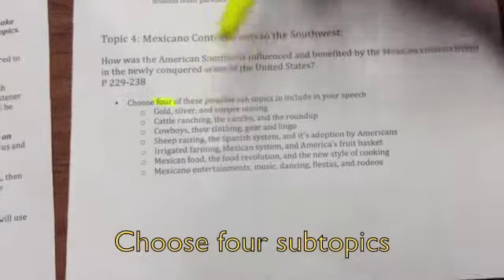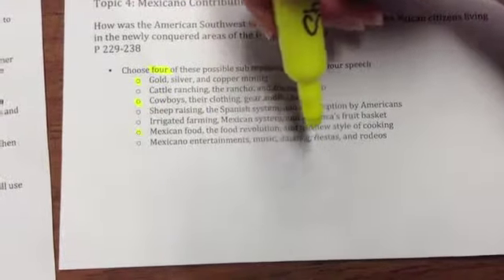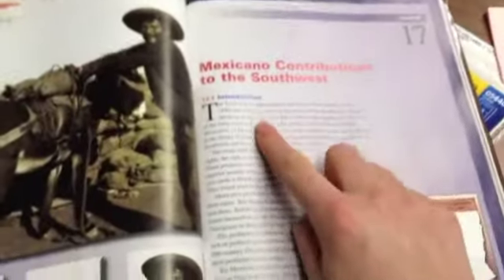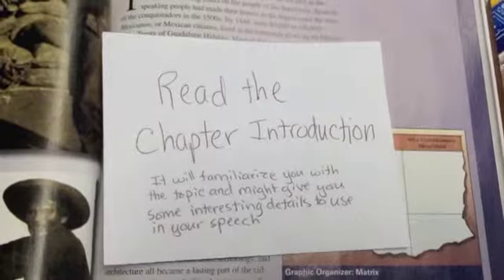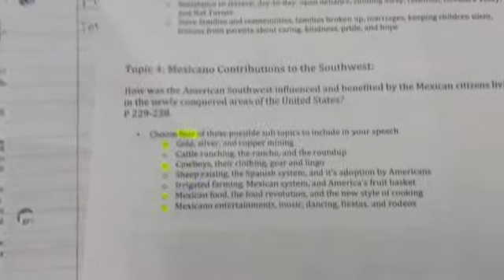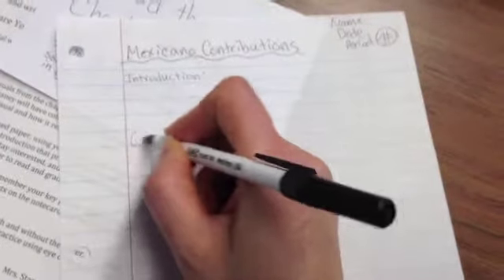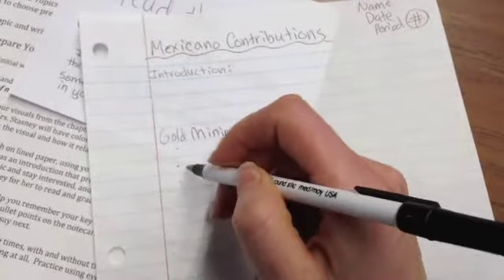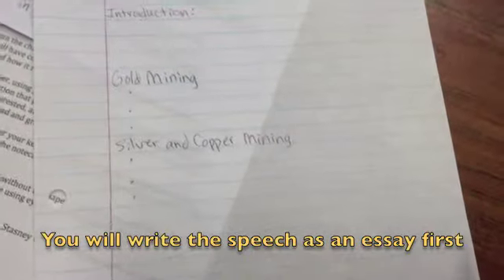Speech Outline Instruction